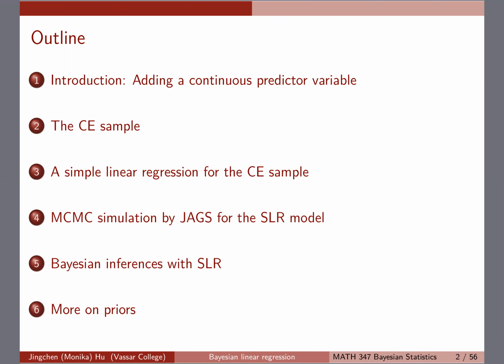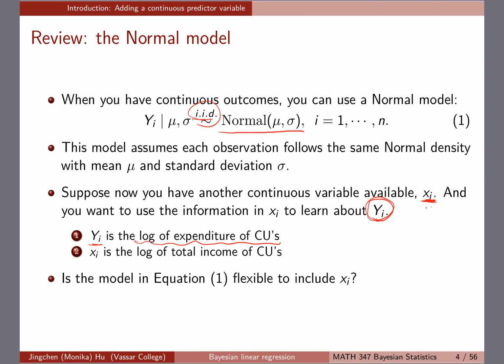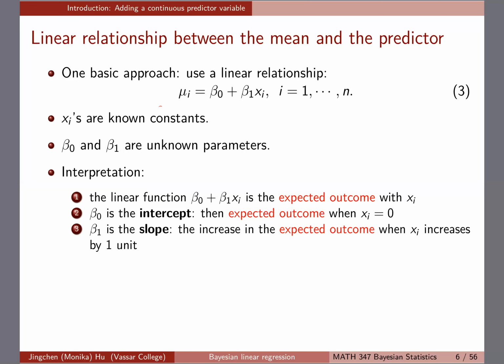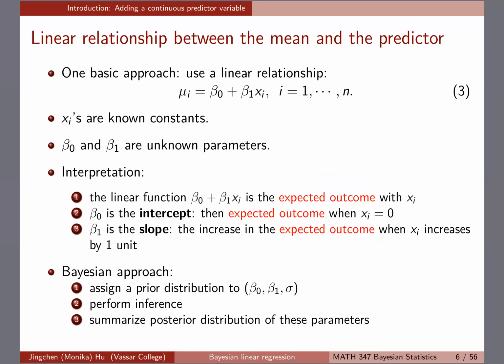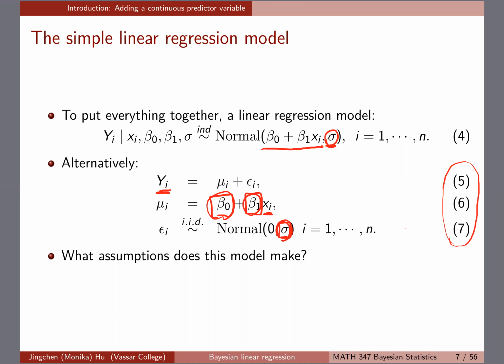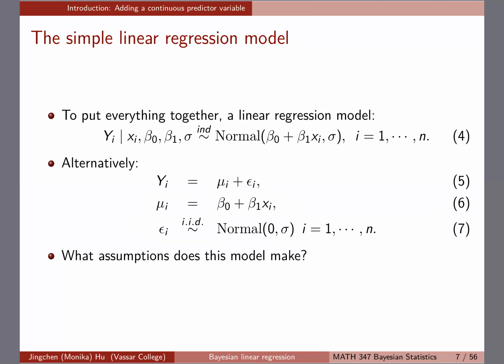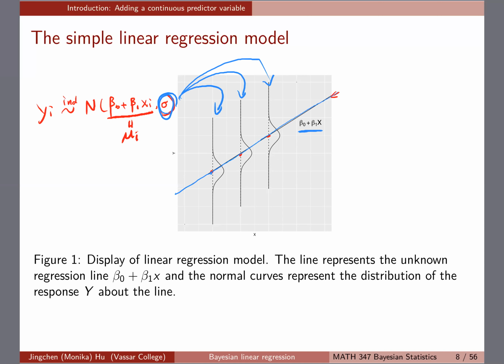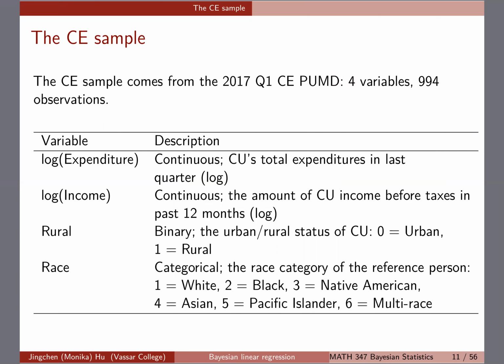[Bayesian linear regression] Adding a continuous predictor and CE sample